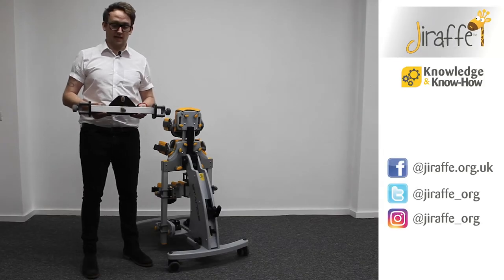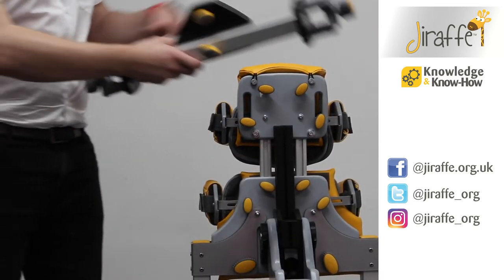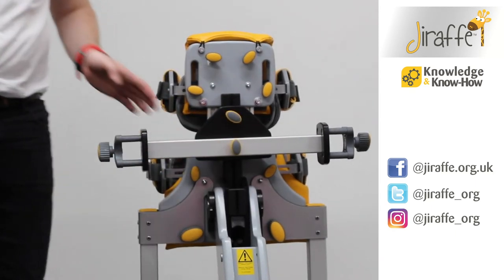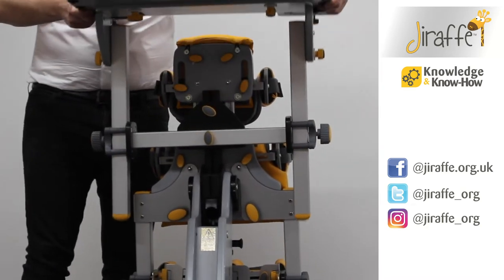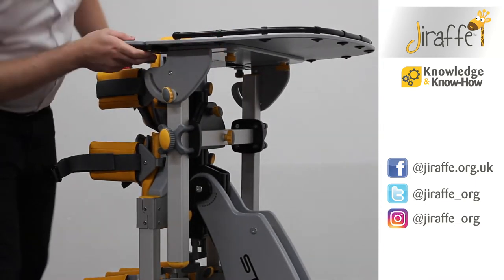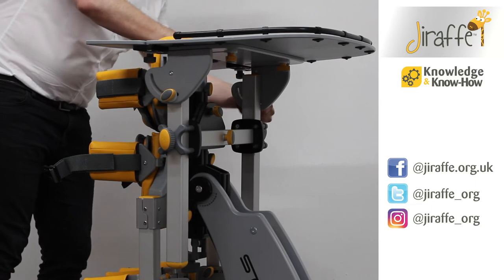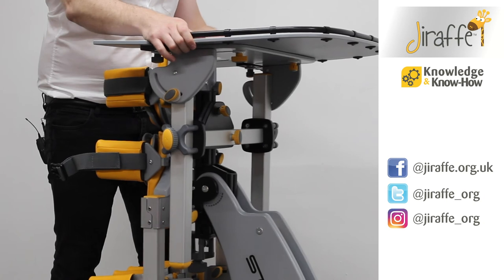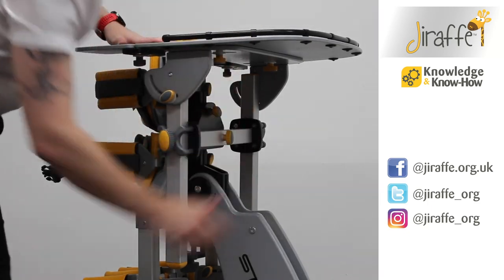Jenx Standz - Tray fitting & adjustment: Multi-position tray (Prone) - Jiraffe Knowledge & Know-How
Instructional video to demonstrate how to fit and adjust the multi-position tray for prone standing, on the Jenx Standz.

Inspired by the clinical benefits of abducted standing and created alongside therapists and carers all over the world ensures the perfect combination of clinical positioning with simplicity of use. Standz offers Prone or Supine standing and easily accommodates either abducted or neutral leg positioning for children between the ages of 1-9 years.

Leg length discrepancy is easily accommodated by the individual control for knee and foot positioning, and all adjustments are tool free to enable quick and effective clinical postural adjustments. With an extensive range of accessories, Standz can accommodate children with a wide range of postural requirements.